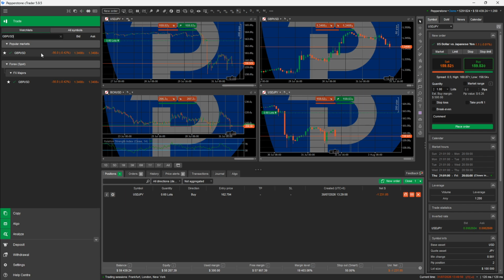How to Find Forex Pairs on Pepperstone (Easy Guide 2026)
Learn how to find forex pairs on Pepperstone step by step.

Perfect for locating major, minor, and exotic currency pairs for trading.